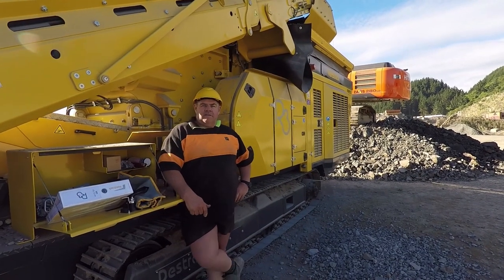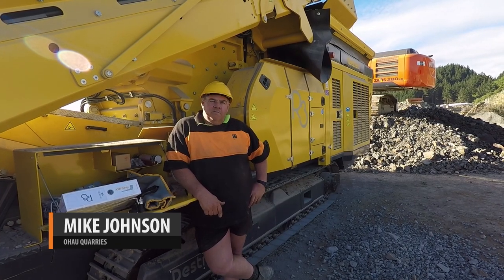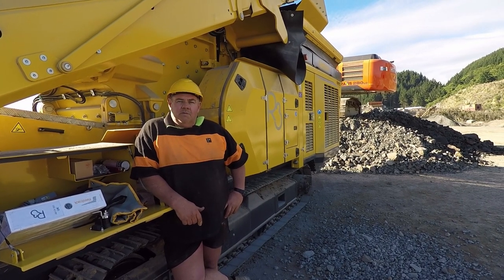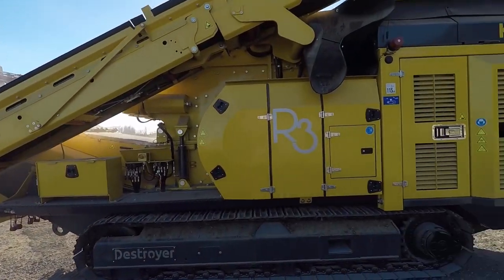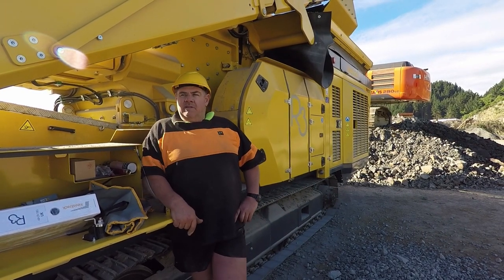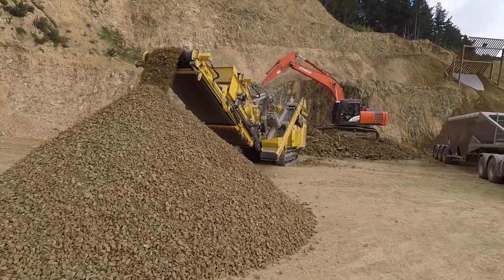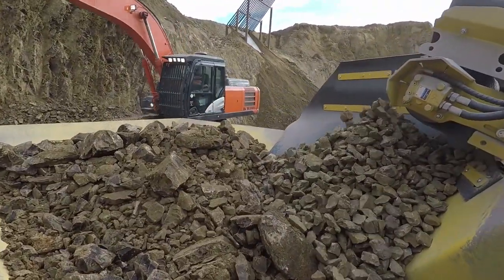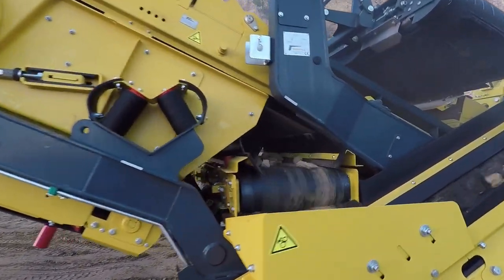Testimonial Ohau Quarries